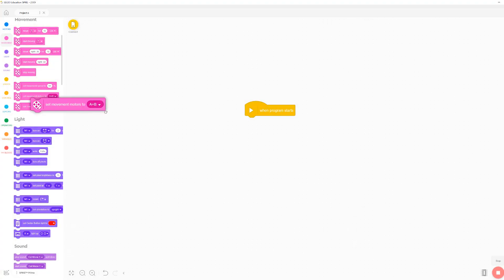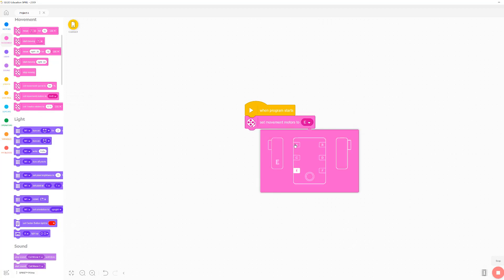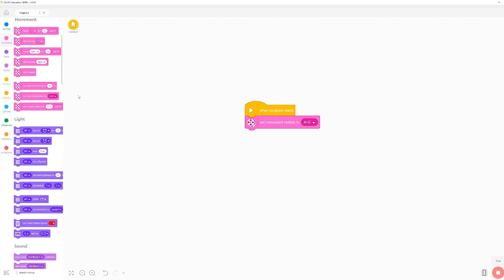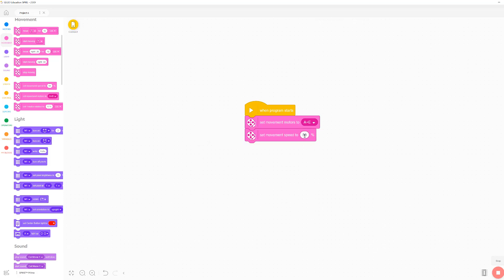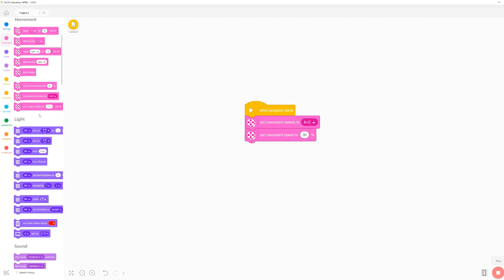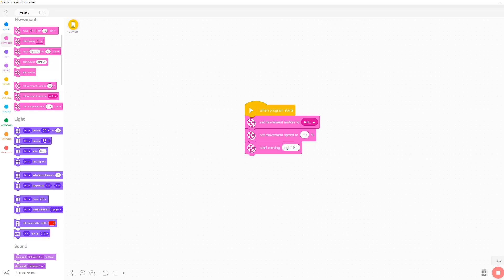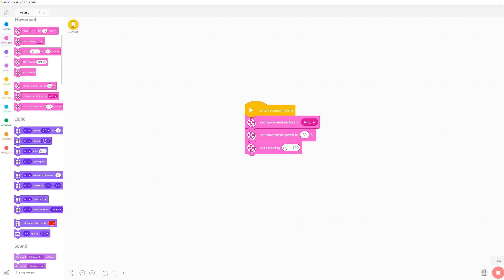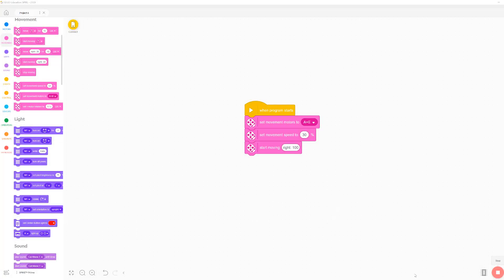Major Changes in SPIKE 3: Steering Blocks Fixed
In this video, I explore the changes to the steering blocks in the new LEGO Education SPIKE 3 App.

The issue with steering not being linear in SPIKE 2/SPIKE Legacy is now fixed. Teams should be able to use steering blocks with greater consistency with their SPIKE Prime robots.

More videos on significant changes in SPIKE 3 are coming soon including workarounds for removed functionality.